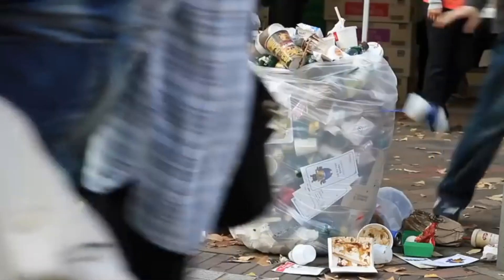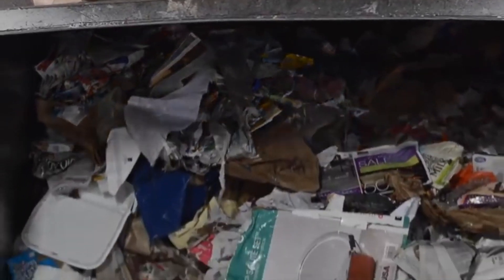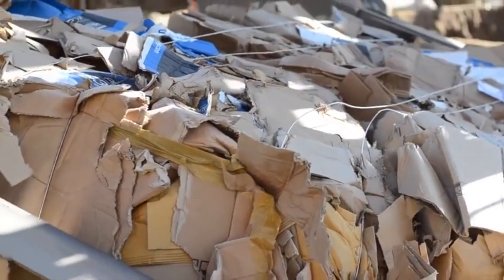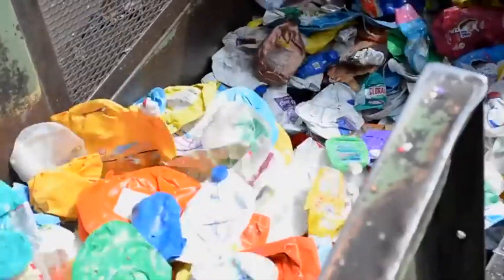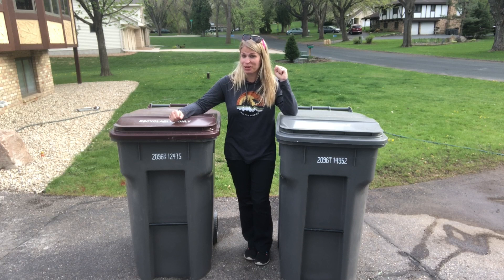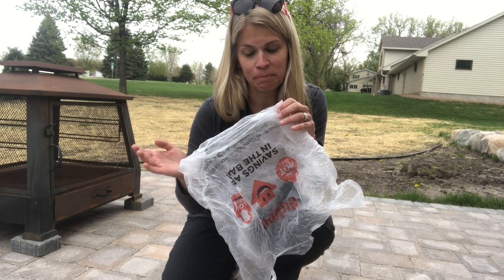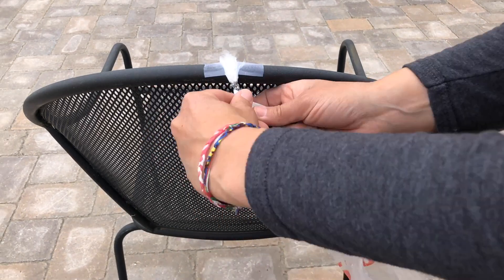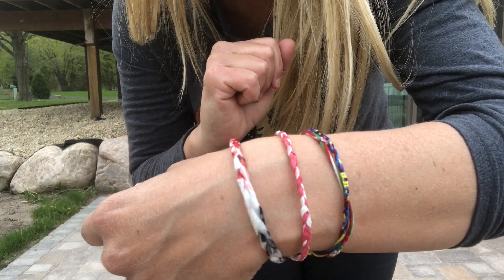STEM - Reuse Recycle Challenge